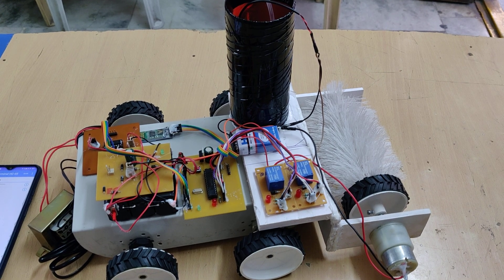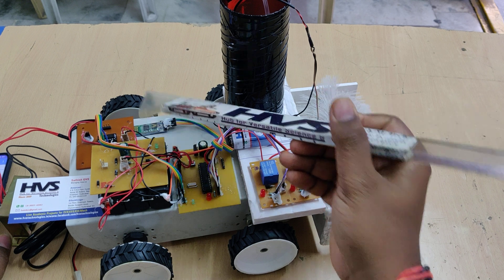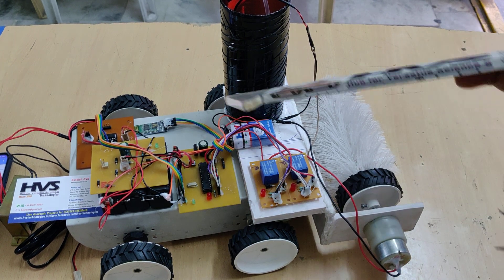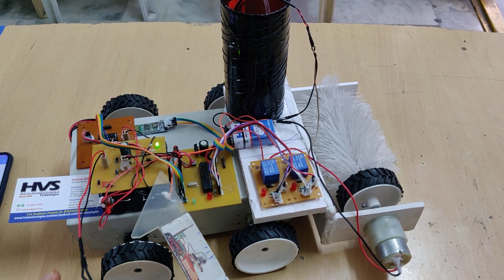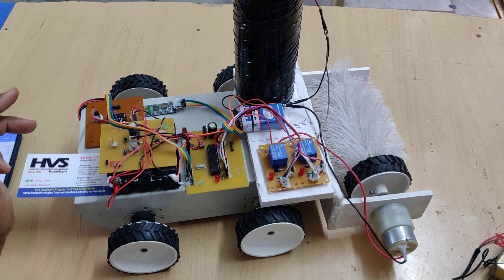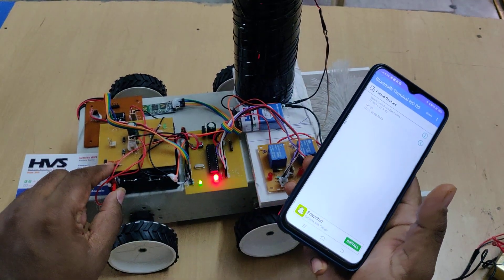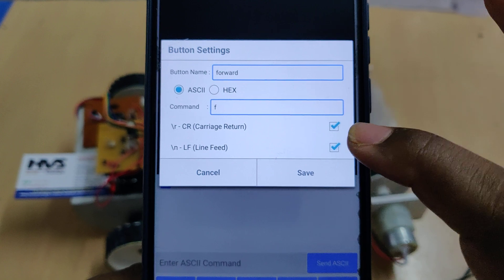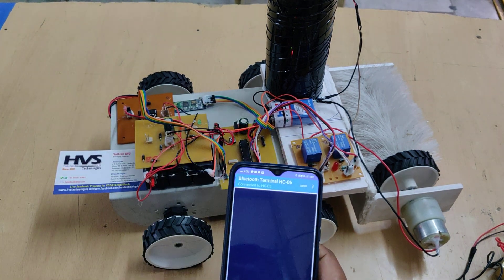HVS-2499. Automated Solar Panel Cleaning System Bluetooth control# cleaning solar with water brush